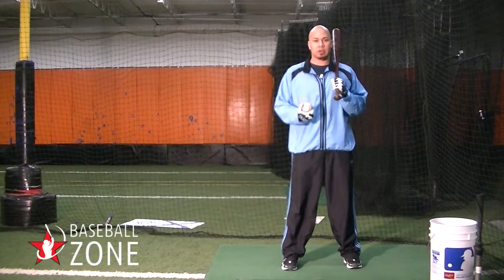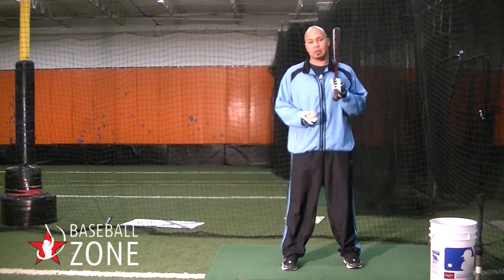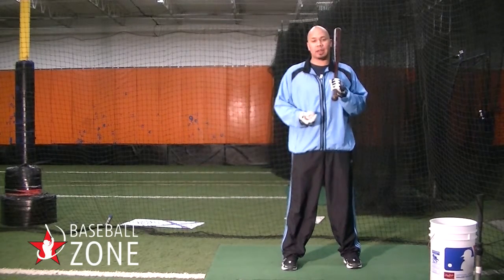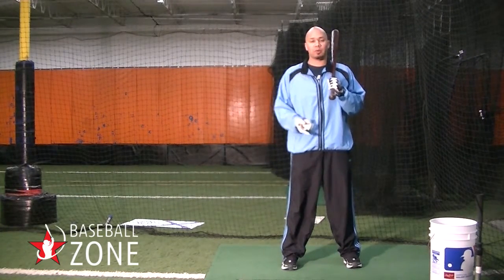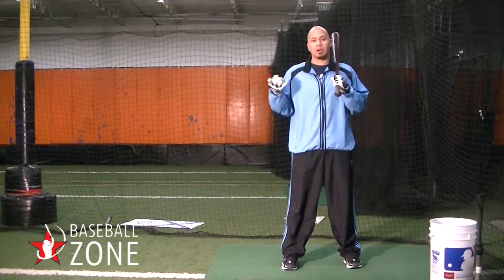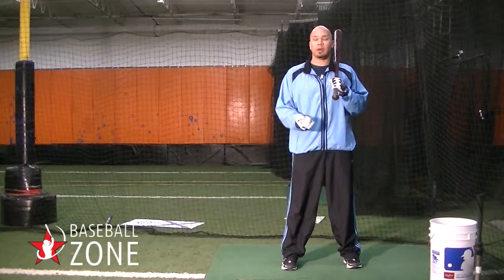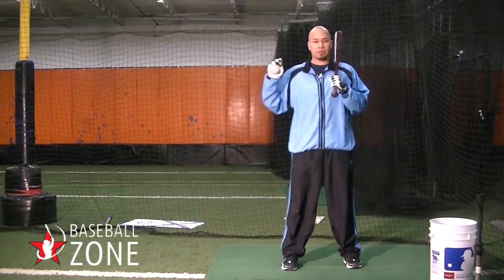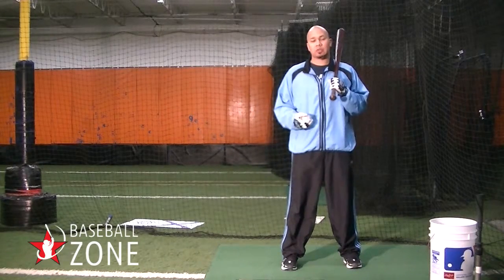Self Toss Drill